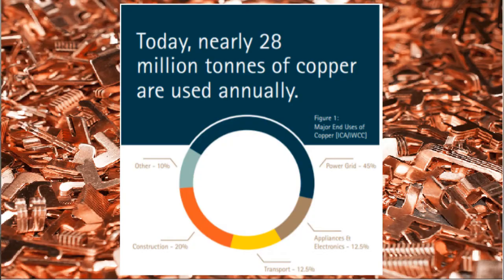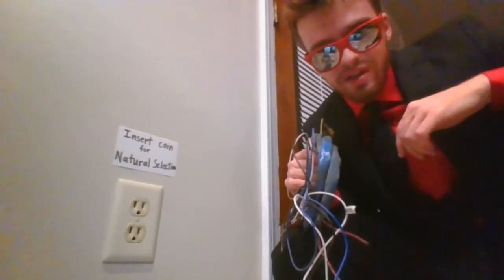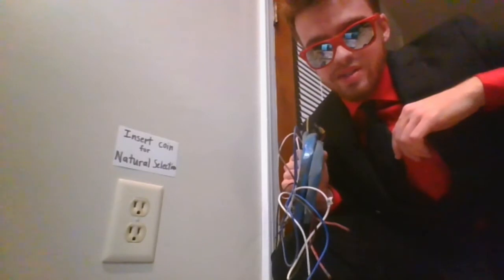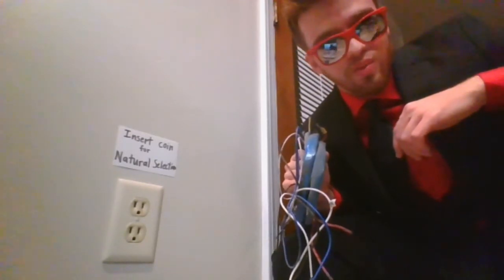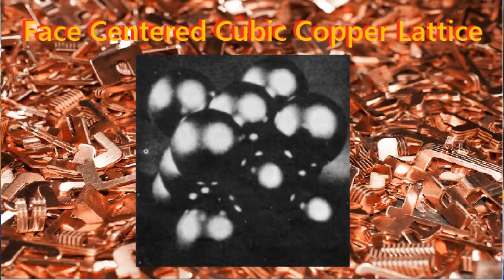Pure Copper: A Materials Production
This is a school project for ME 31 (Engineering Materials) all about copper, its properties, and its applications, both historical and modern.

I hope it gets an A.